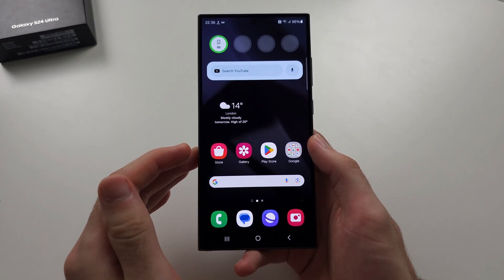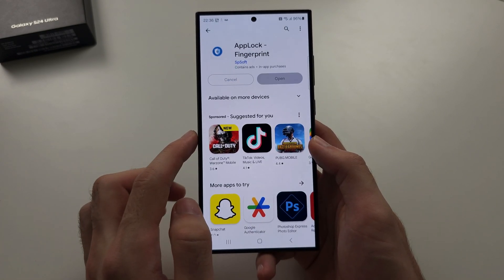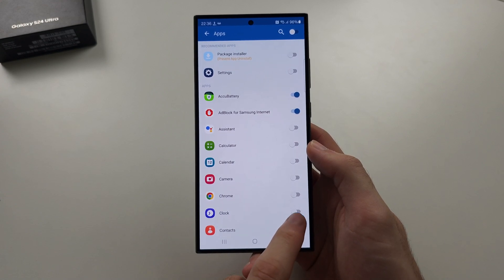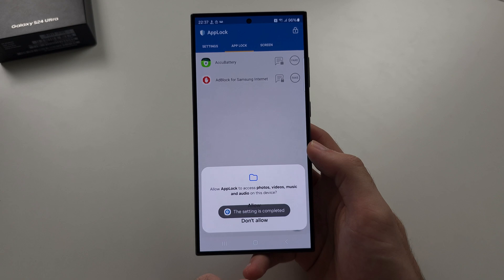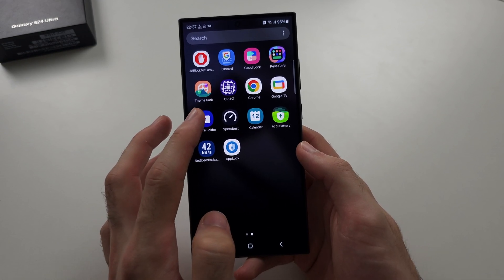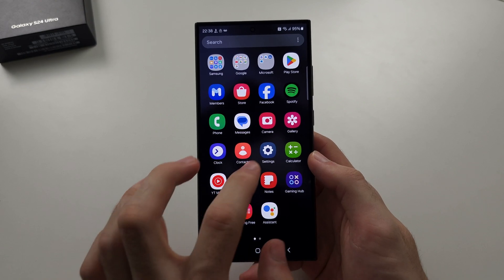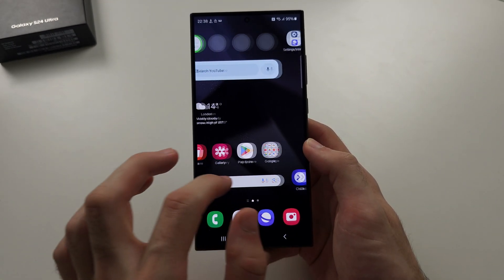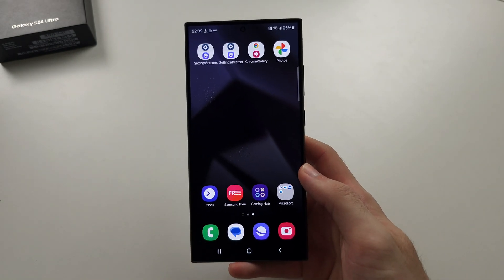How To Set App Lock in Samsung Galaxy S24 Ultra (two ways)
Learn how to set app lock in Samsung Galaxy S24 Ultra